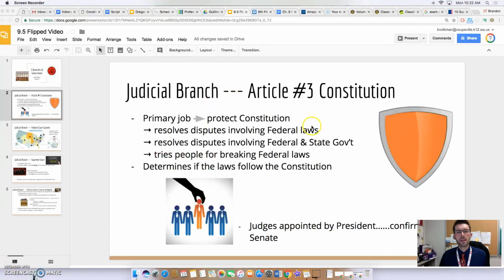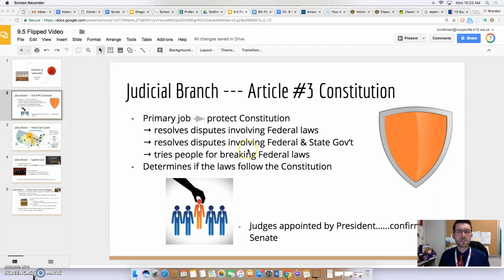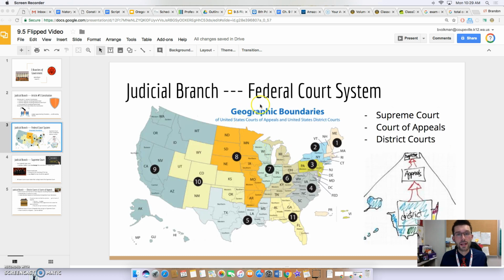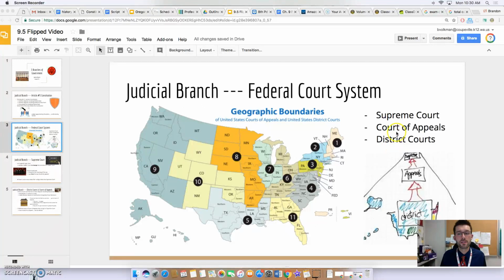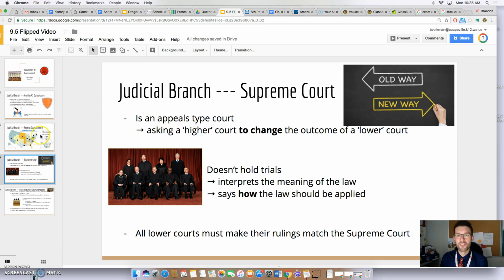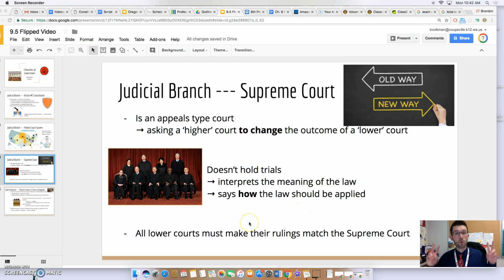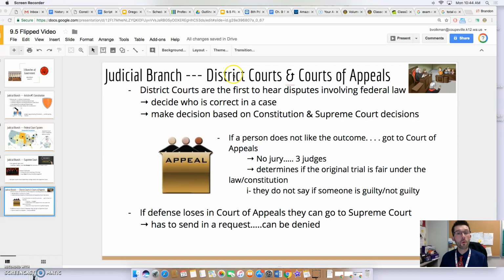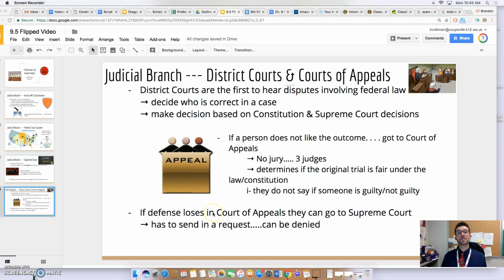9.5 Flipped Video